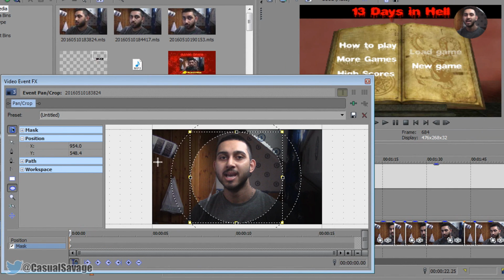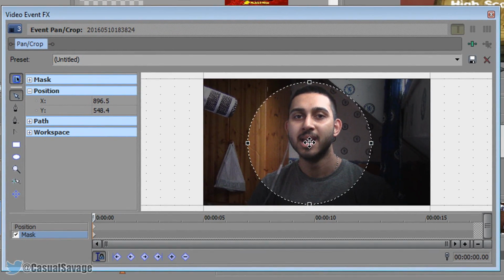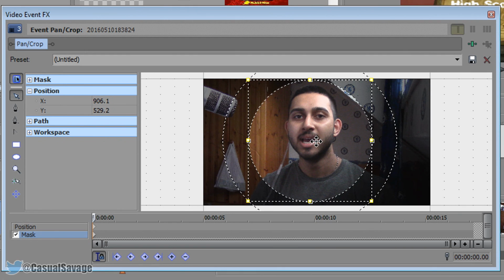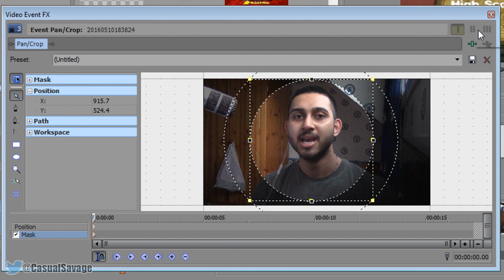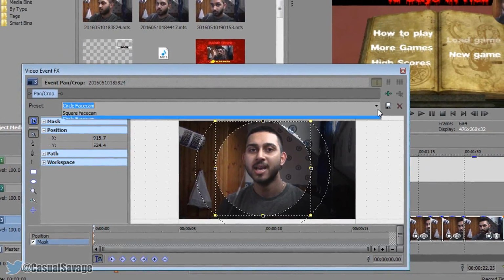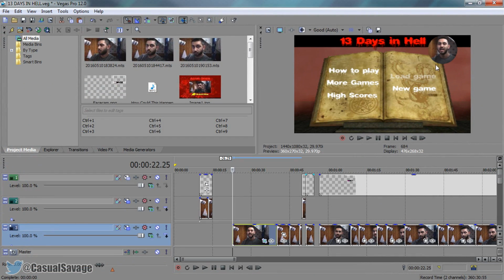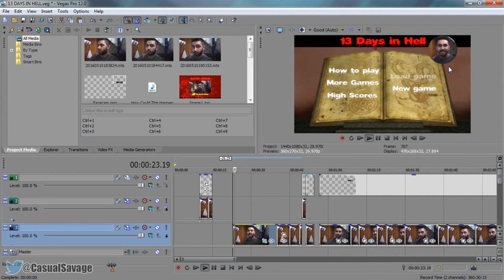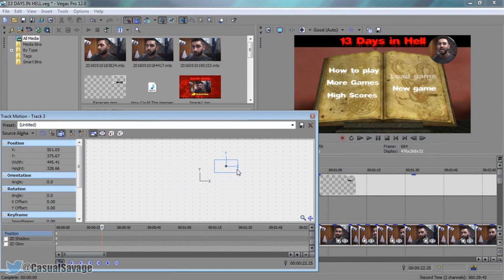How To: Make a Circle Facecam in Sony Vegas Pro 11, 12 & 13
In this video I am going to be teaching you how to make a circle facecam in Sony Vegas! In the video, I demonstrated this using Sony Vegas Pro 12.

About Me:
I love creating entertaining videos for you. I also love helping you make the most of what you do to help your own channel grow.  I try my best to upload quality content all the time and I'm always looking for ways to improve, constructive criticism is always accepted. I upload tutorials, YouTube tips, vlogs, advice videos & much more!

My schedule consists of 3 uploads a week:

Tuesday - Tutorial
Thursday - Tutorial
Sunday - Tutorial

Videos will be uploaded at 5am GMT Timezone. -
▼My equipment: